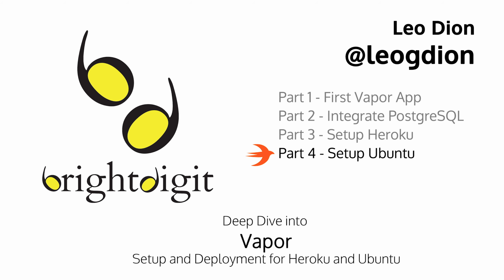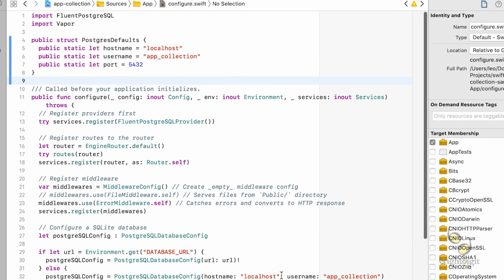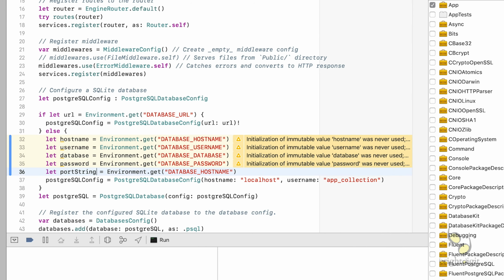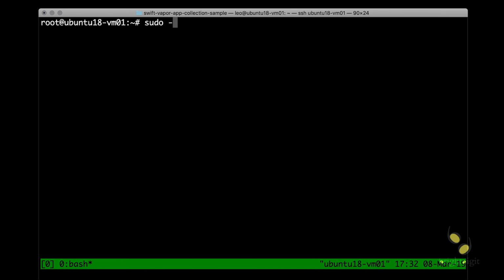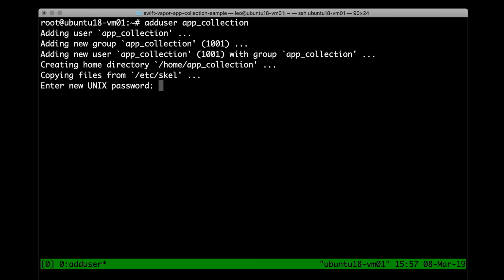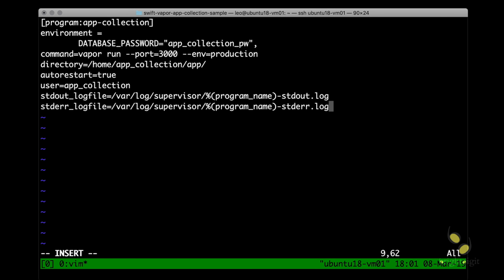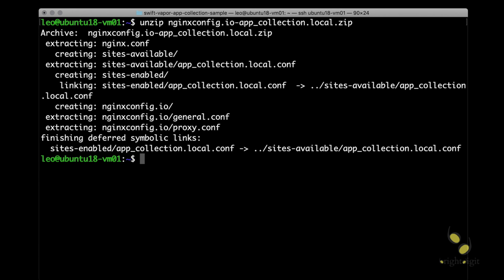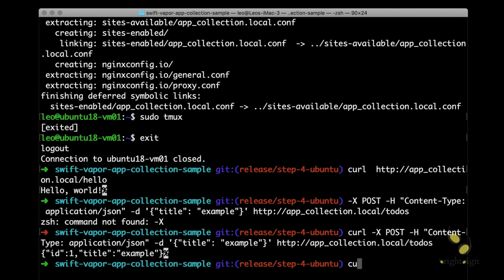Deep Drive Into Vapor - Part 4 - Setting Up Ubuntu for Vapor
In this video, I explain how to setup a Ubuntu server with PostgreSQL for Vapor.
If you are interested in more details, check out the blog post here: